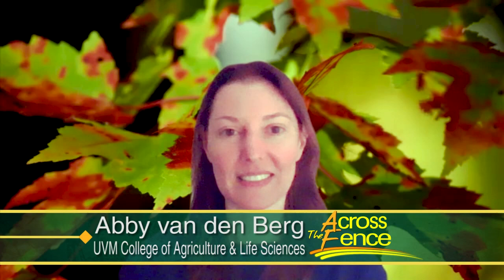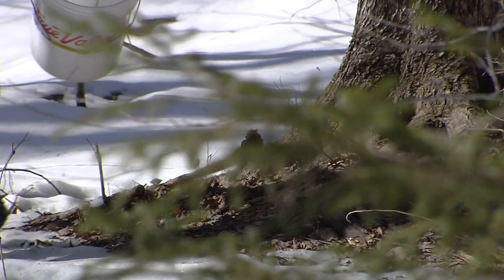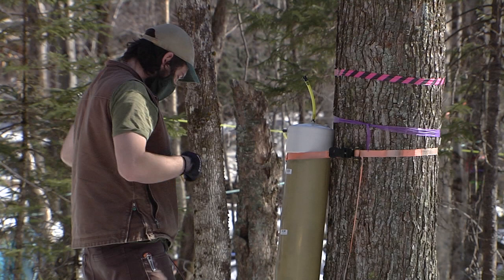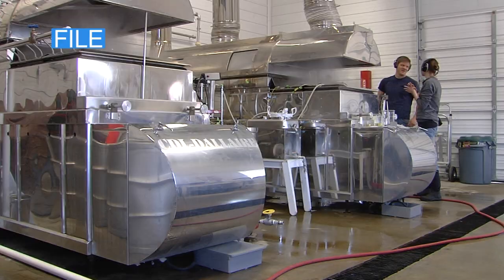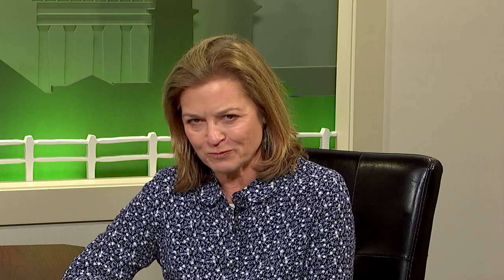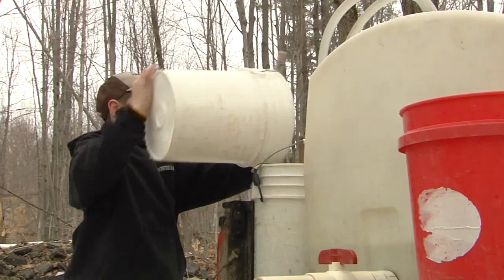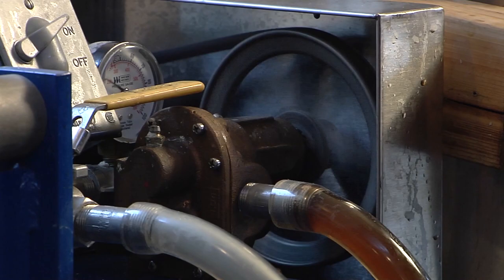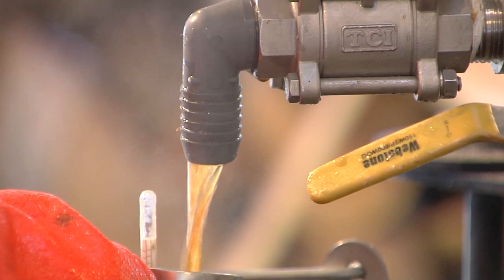04/07/21 Red Maple Research at UVM Proctor Maple Research Center on 'Across The Fence'